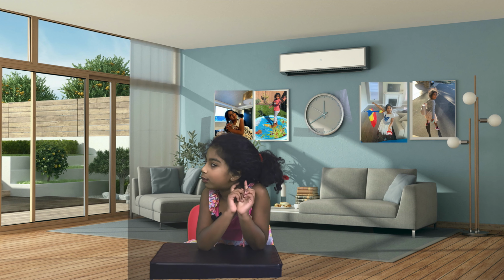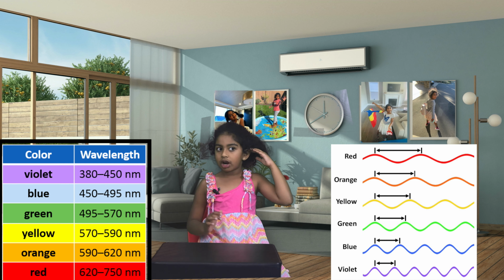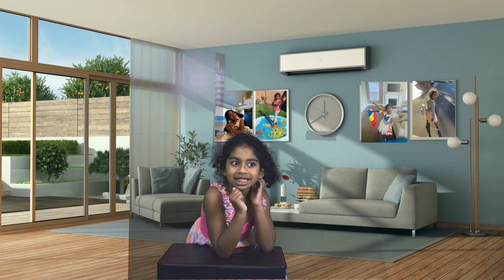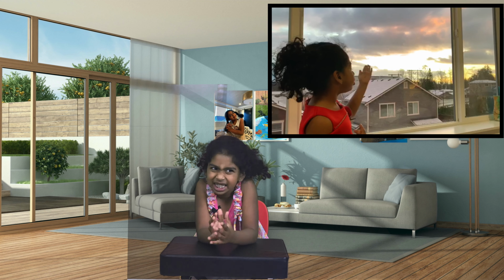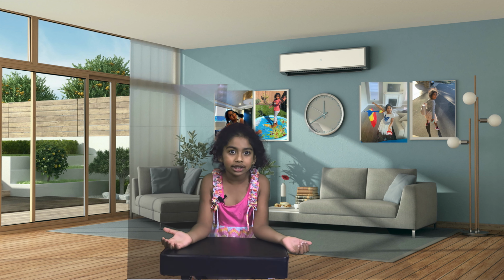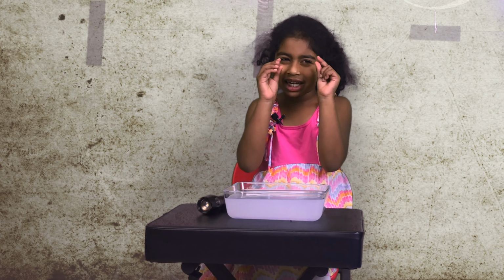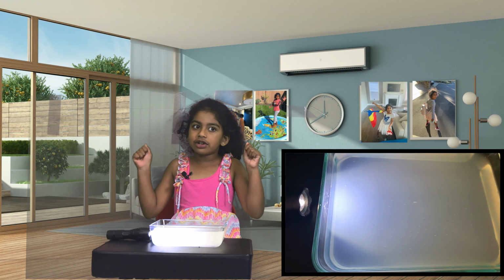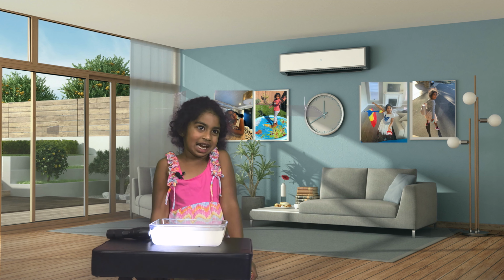Why is the Sky Blue & Sunset Red ? ||Tyndall Effect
Why does the sky appear blue and why does it look orangish during sunset and sunrise ?
Is it possible to create our own DIY sunset at home to understand Rayleigh scattering ?
Let’s check it out. All you need is a flash light and a bowl with soap water. Also have you wondered what would be the color of sky when seen from Moon ? You will know at the end of this video !

How rainbows are formed and DIY rainbows in the garden, on the wall and with a prism: